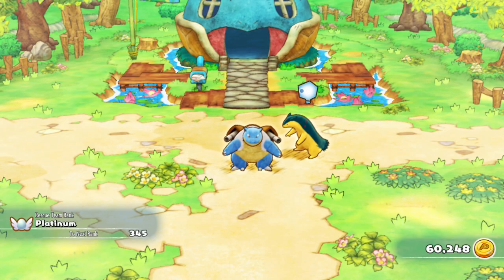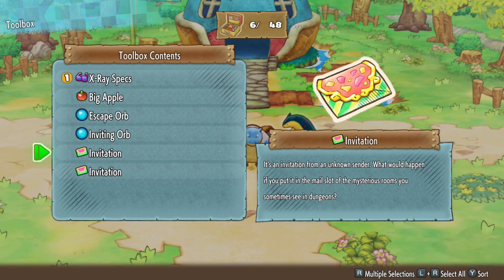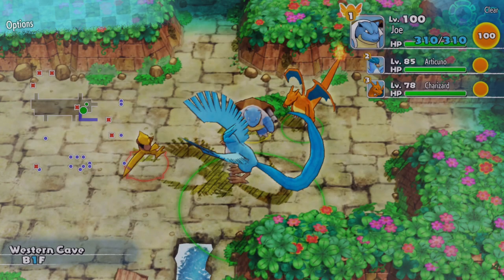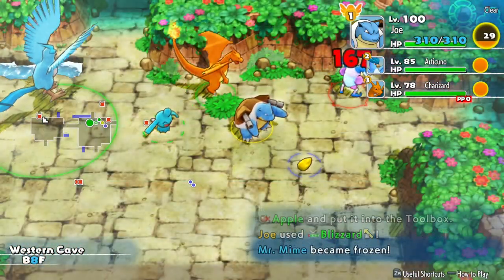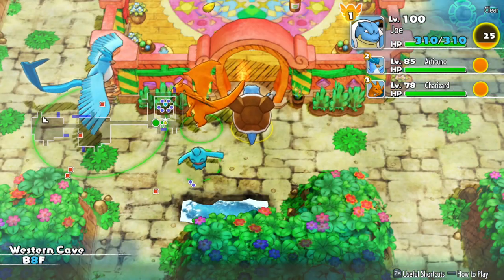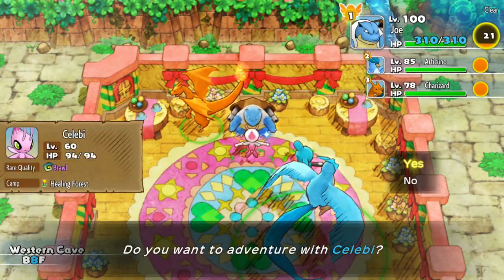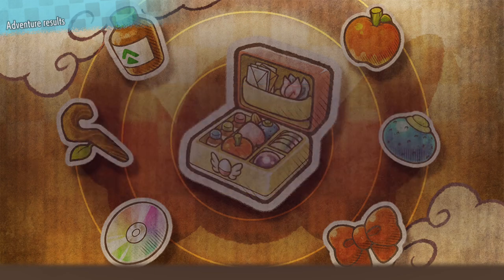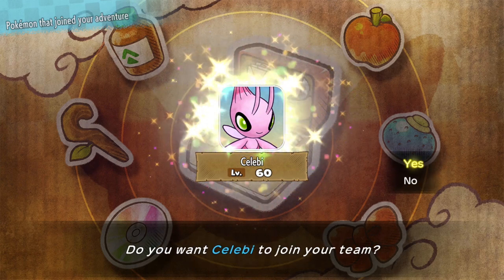How to Get Shiny Celebi in Pokemon Mystery Dungeon: Rescue Team DX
★Video Made By • ANWJOEGAMES •★